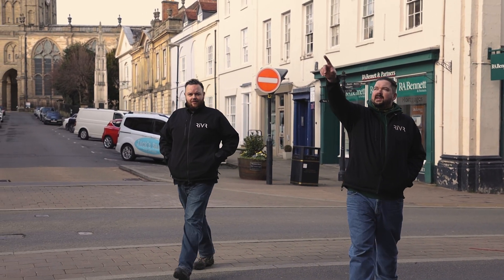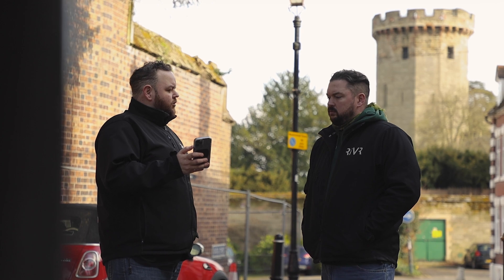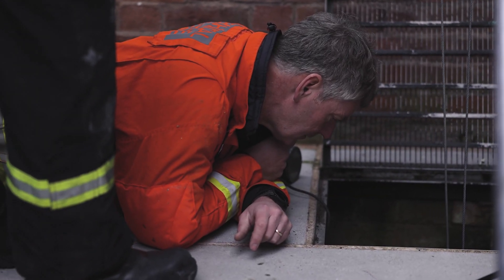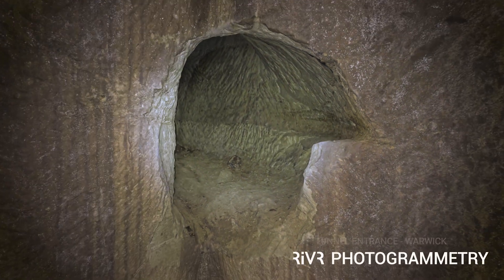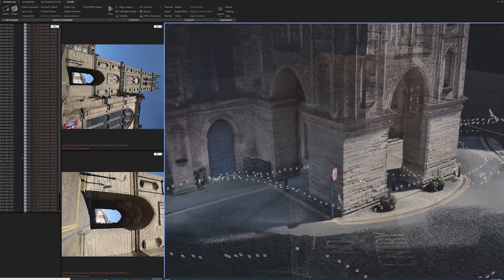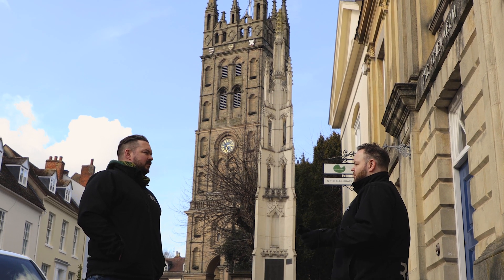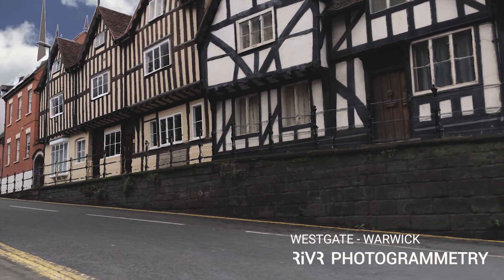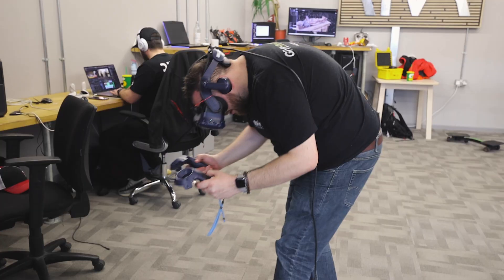Silicon Spa Brothers CREATING VR WORLDS | Warwick Landmarks & Undiscovered Tunnels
3D Historical Preservation | Warwick Tunnels | RiVR

RiVR have been creating photorealistic VR training environments for the blue light services all around the world but are now using the same technology to scan Warwick above and below ground to uncover the secret tunnels of Warwick.